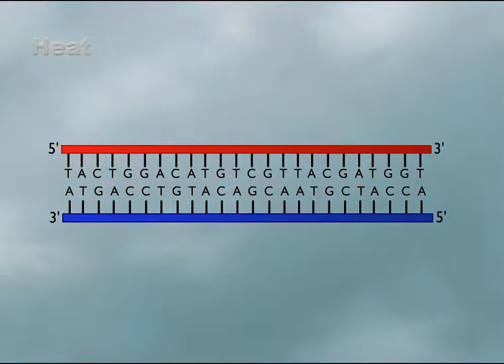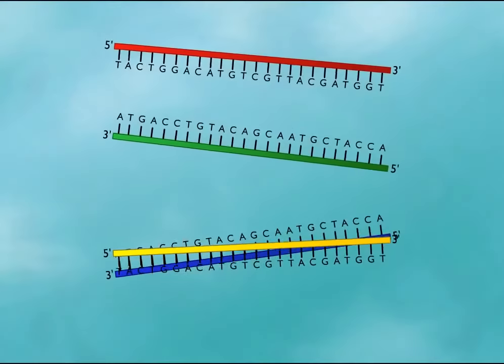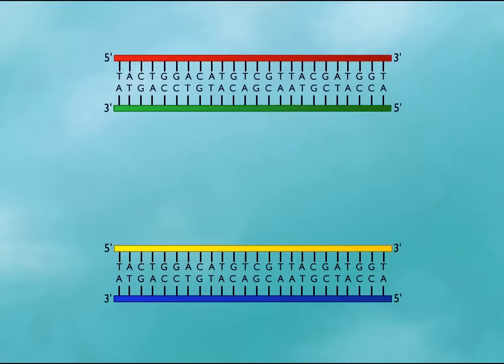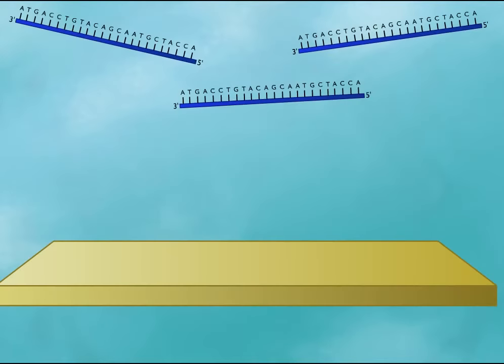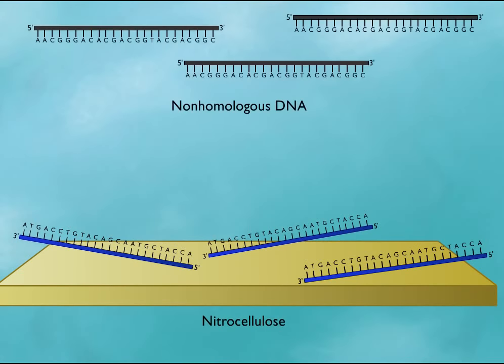DNA Probe DNA hybridization HD Animation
DNA Probe Animation
DNA hybridization Animation